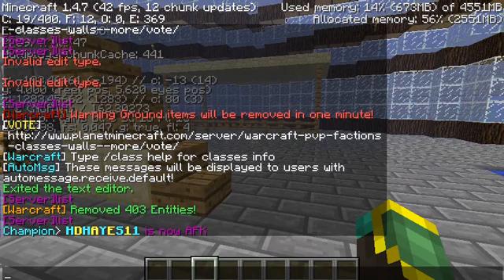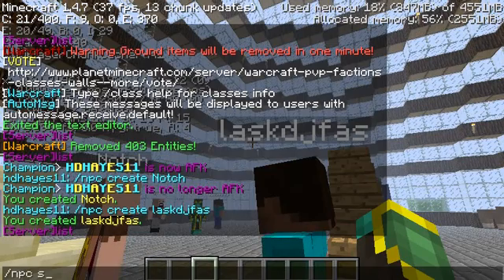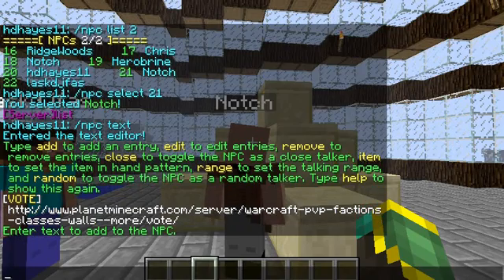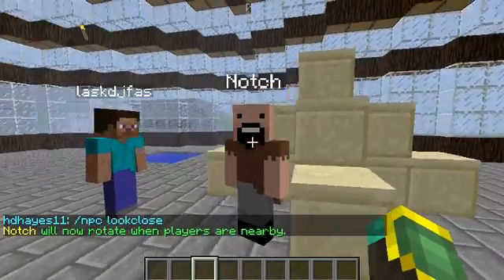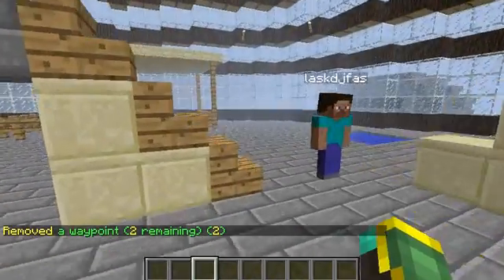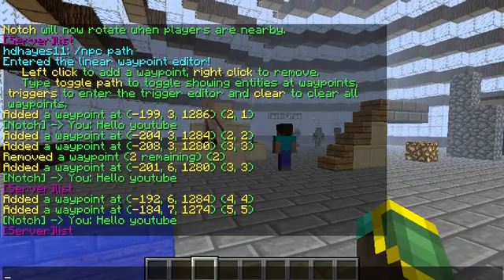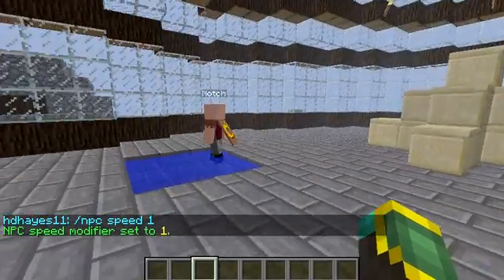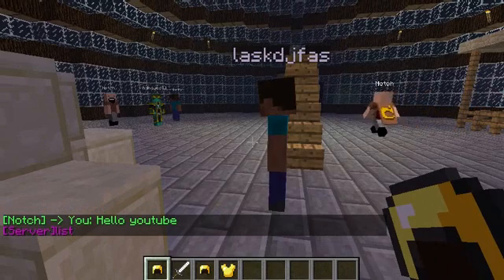Citizens Plugin Tutorial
Controlling/Mounting: